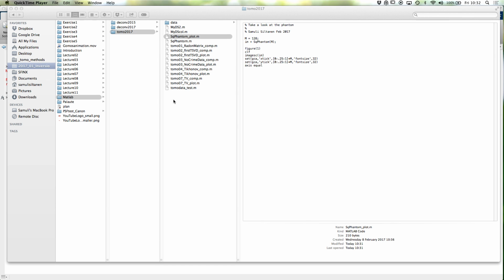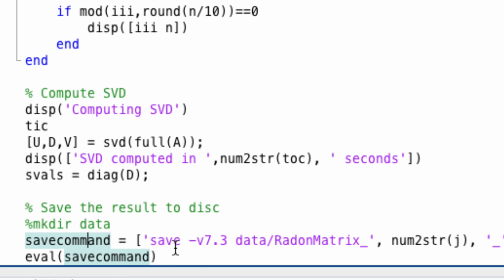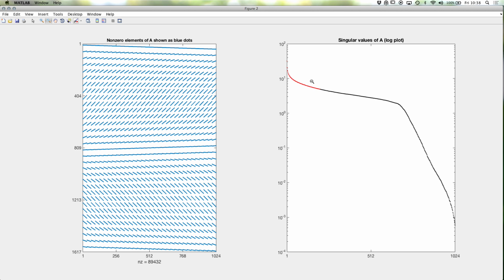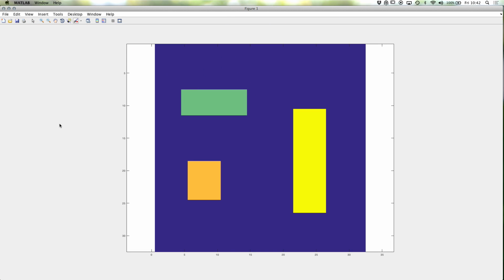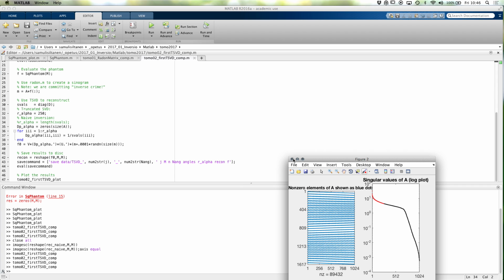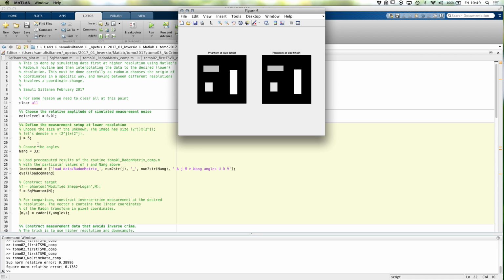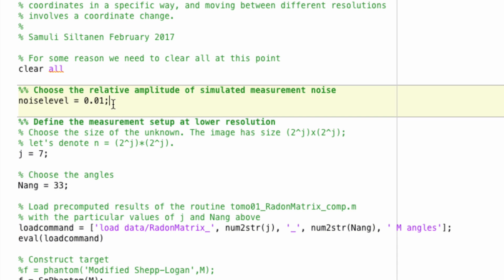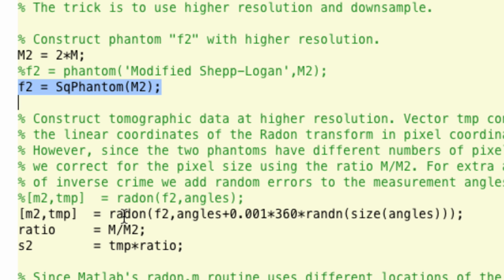Inverse Problems Lecture 11/2017: tomography 1/2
Samuli Siltanen teaching the course "Inverse Problems" at the University of Helsinki.
The lecture was given on February 24, 2017.